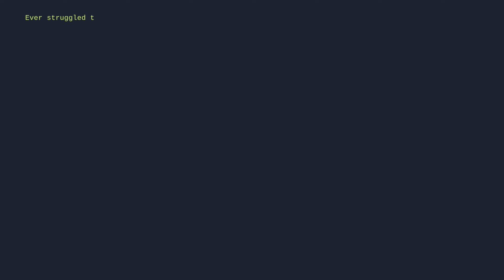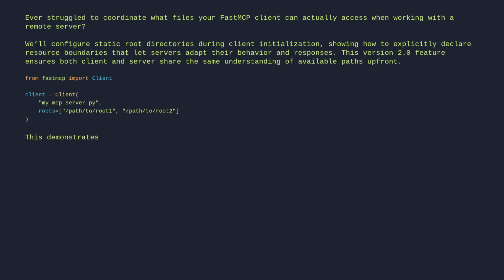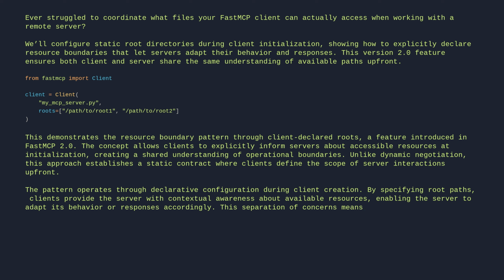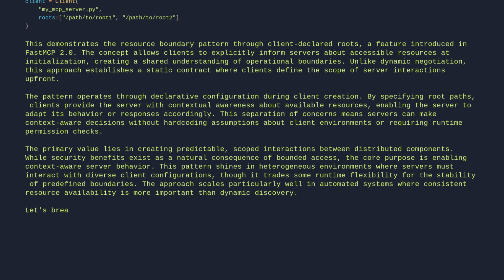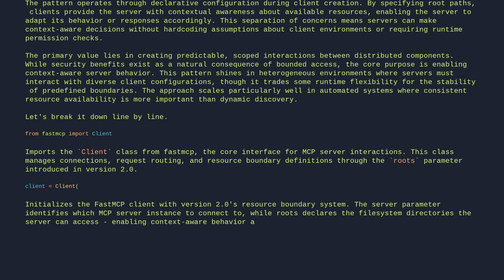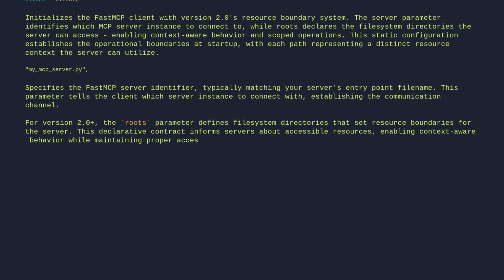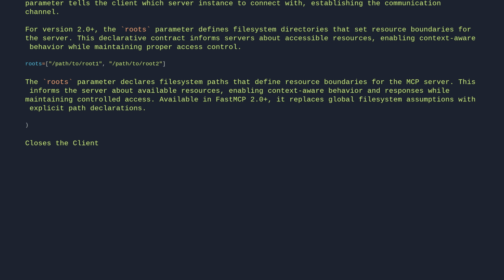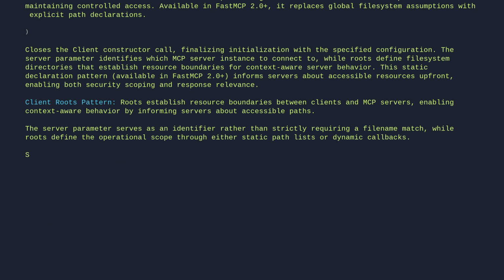FastMCP Configuring Static Client Roots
Configure static client roots in FastMCP 2.0 to define resource boundaries between clients and servers. Learn how the `roots` parameter establishes explicit filesystem paths during client initialization, enabling context-aware server behavior and scoped access control.